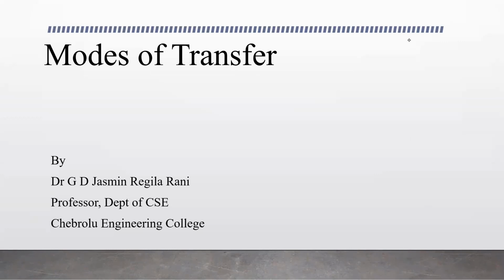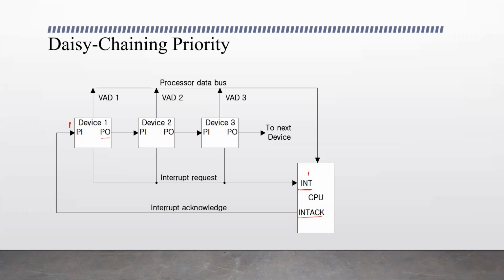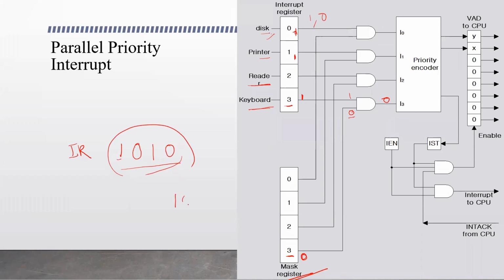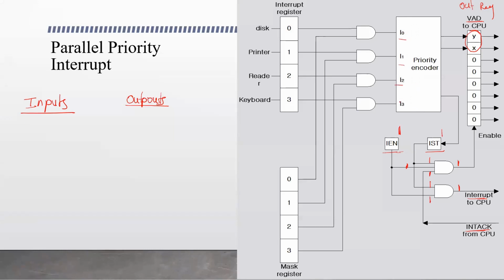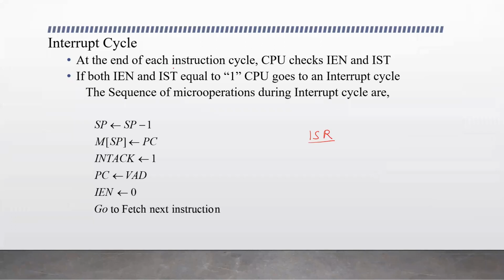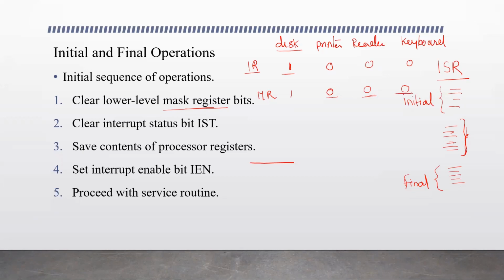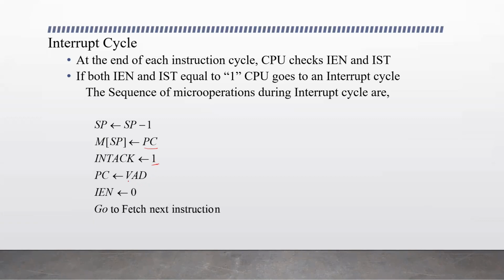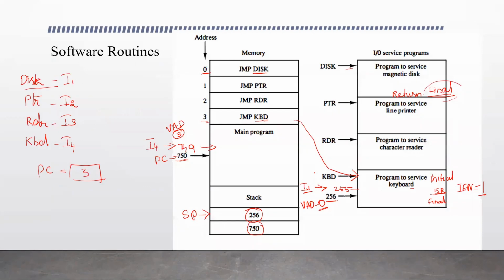JNTUK IICSE CO Modes of Transfer Part 2